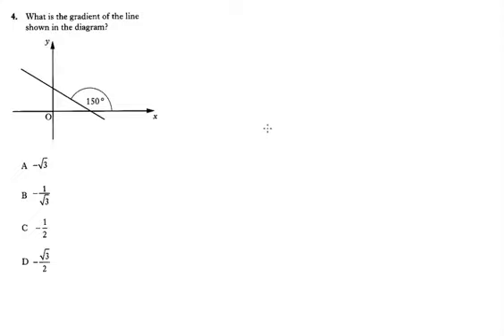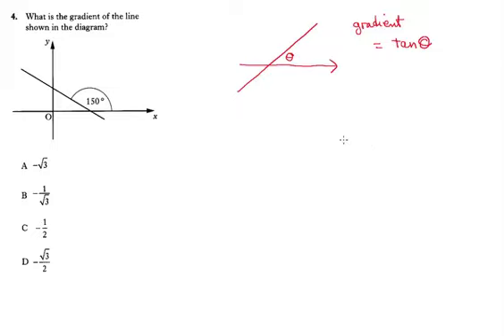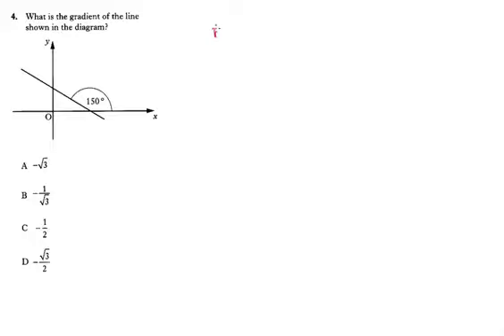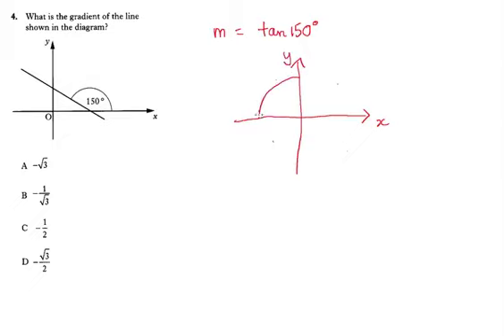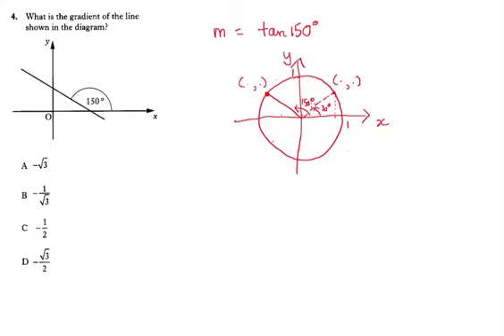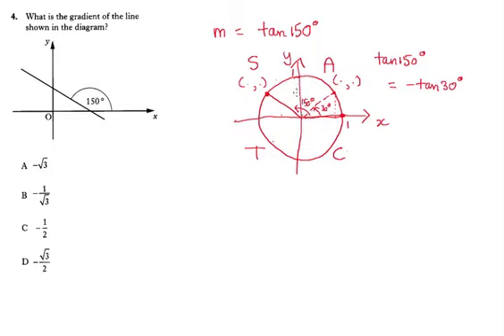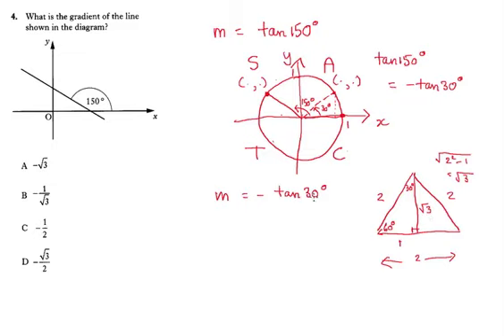Q4 Paper1 2012 SQA Higher Mathematics Past Paper